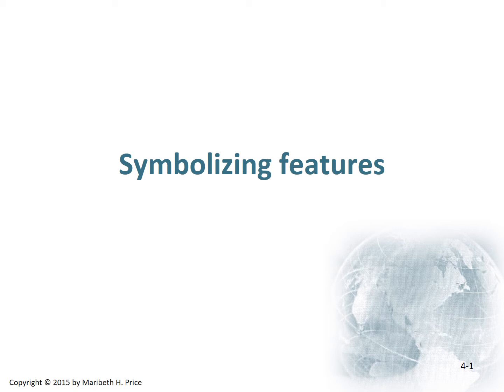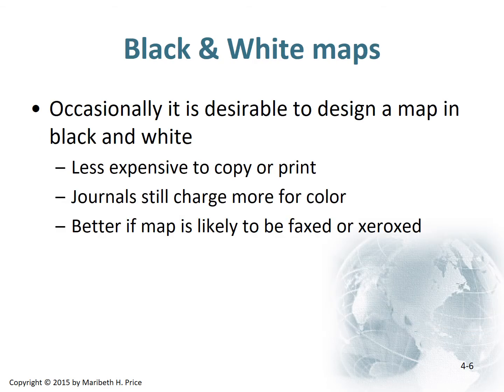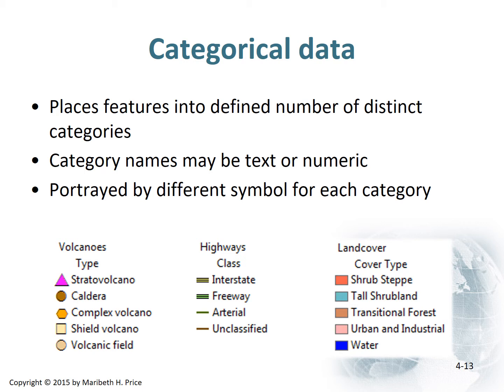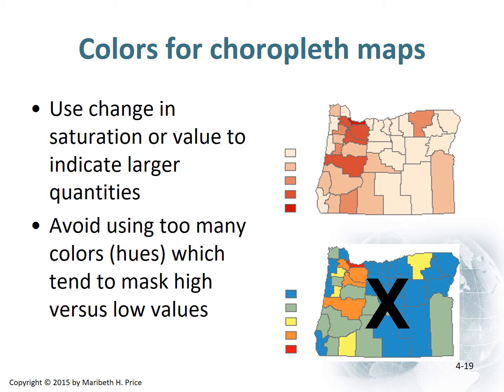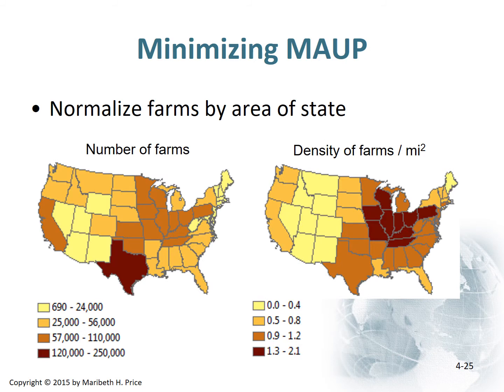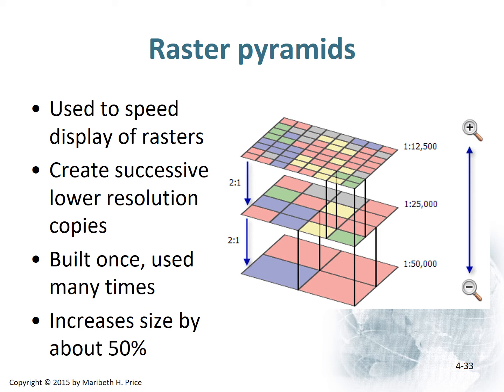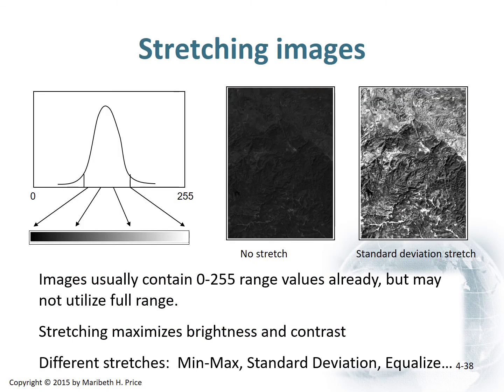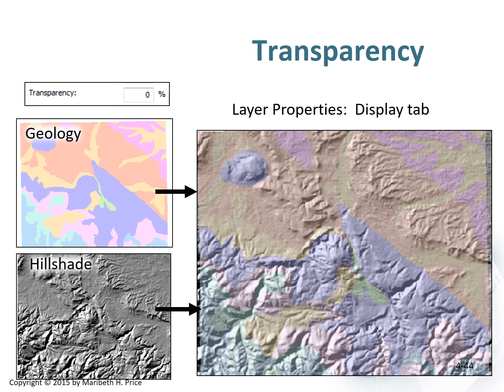Module4 Data Symbols1